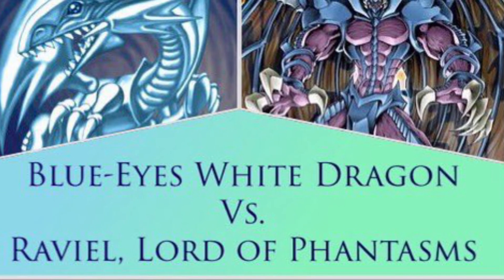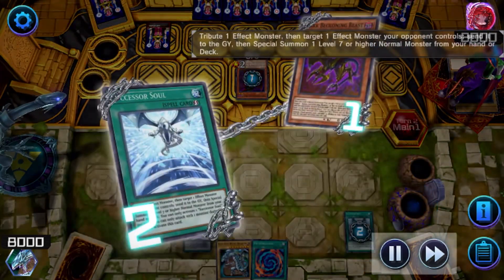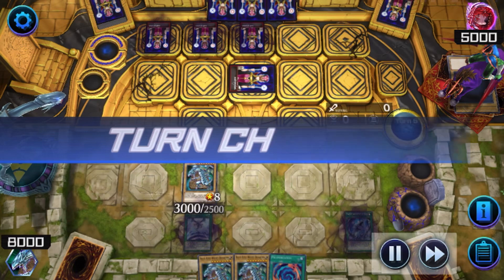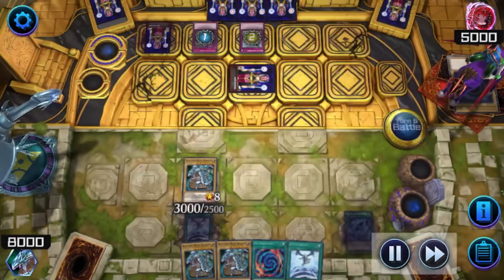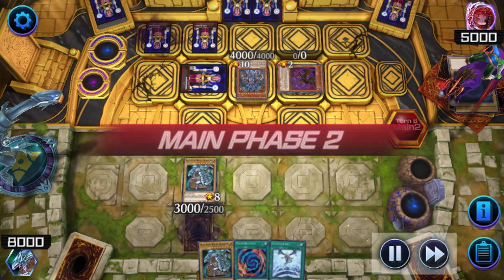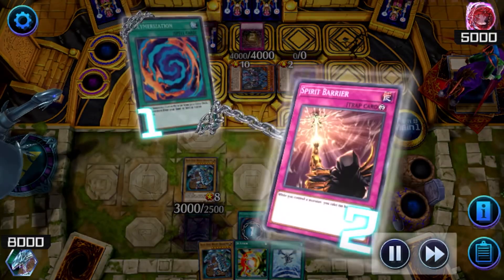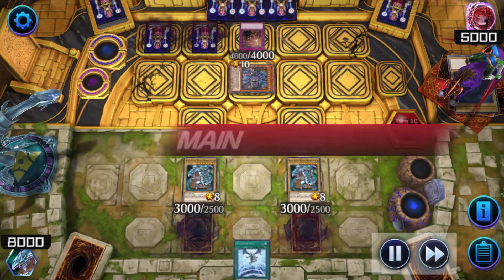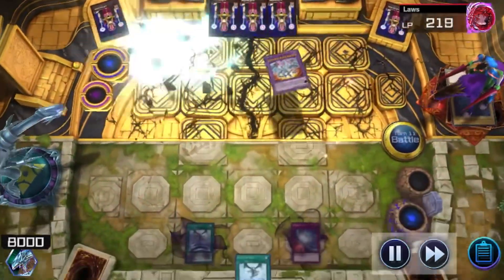Blue-Eyes White Dragon Vs. Raviel, Lord of Phantasms [Yu-Gi-Oh! Master Duel]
In the LIGHT Vs. DARK event in Yu-Gi-Oh! Master Duel my Blue-Eyes White Dragons Take on the Sacred beast; Raviel, Lord of Phantasms AKA Dollar Store Obelisk The Tormentor, AKA God Card At Home.